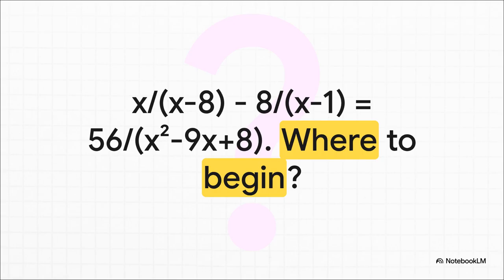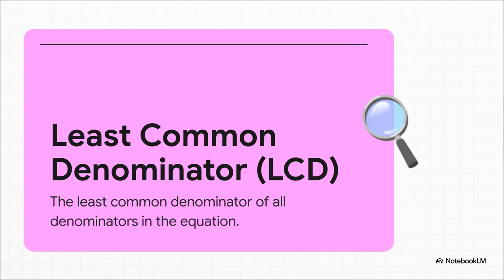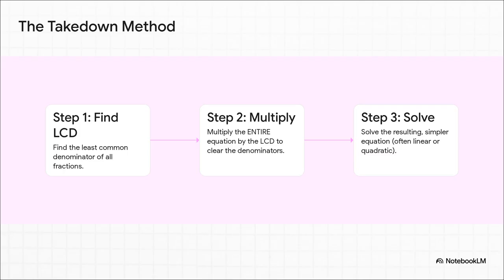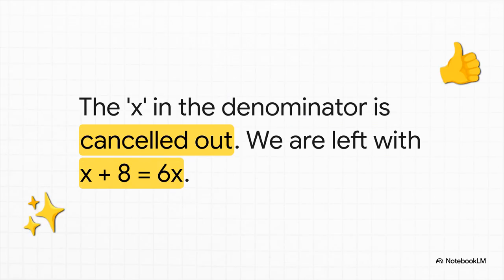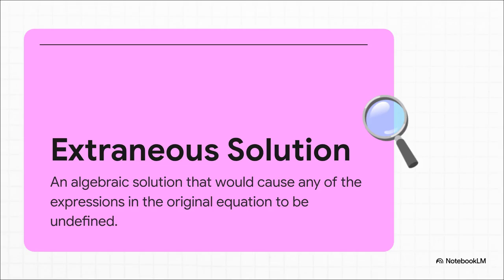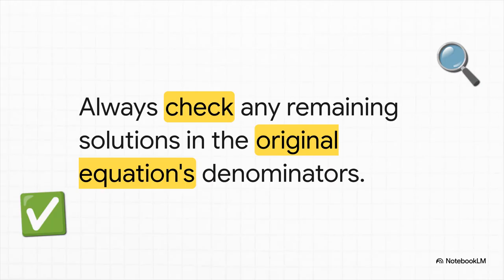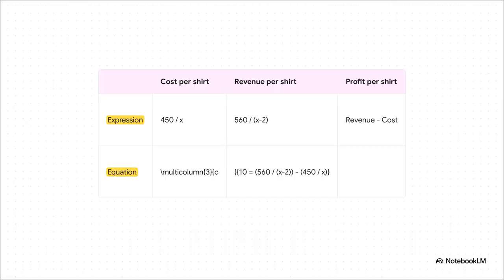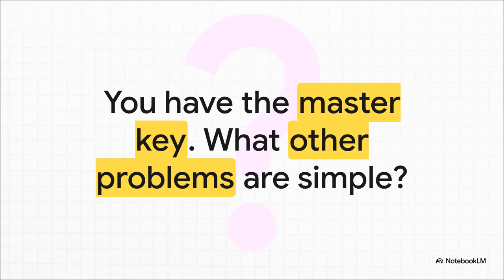Master Rational Equations in Algebra: 10 Practice Problems with Step-by-Step Solutions & Tips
Unlock the secrets of rational equations and build unshakable confidence in algebra. In this video, we tackle 10 carefully selected practice problems that cover the full spectrum of rational equations—from simple fraction manipulations to complex expressions requiring multiple steps. Each example is broken down with clear, step-by-step solutions and expert tips designed to help you avoid common errors and deepen your conceptual understanding.

What’s Inside:
• Ten progressively challenging rational equations, selected to reinforce fundamental skills and introduce advanced problem-solving strategies
• Detailed walkthroughs illustrating each transformation, from finding common denominators to simplifying and verifying your solutions
• Proven tips for checking extraneous roots and validating domain restrictions
• Strategies for tackling algebraic fractions on tests, homework assignments, and standardized exams

Why Watch This Tutorial:
• Strengthen your algebra foundation and gain mastery over rational equations
• Prepare effectively for high school and college assessments, including SAT, ACT, and placement exams
• Learn time-saving techniques that boost accuracy and speed during timed quizzes
• Develop the confidence to approach any rational equation with a systematic, organized method

Ideal for:
• High school students working through algebra courses
• College freshmen seeking a refresher before calculus
• Adult learners brushing up on math skills for career or personal growth
• Tutors and educators looking for clear instructional examples

Share this resource with classmates, study groups, or anyone striving to master algebra. Happy solving!